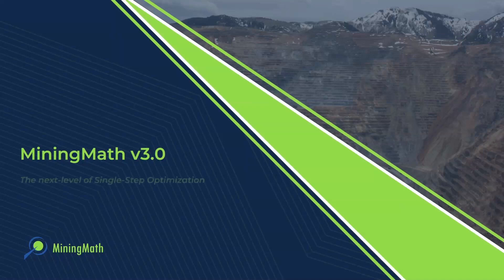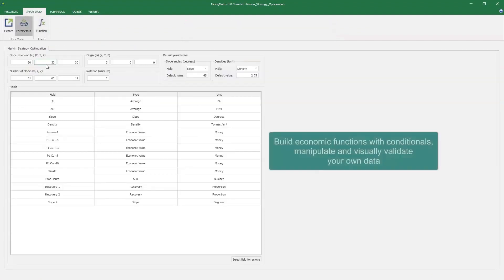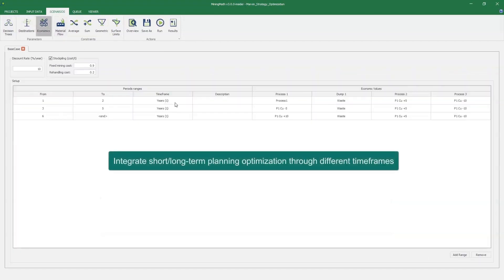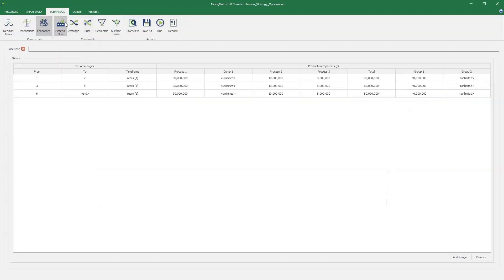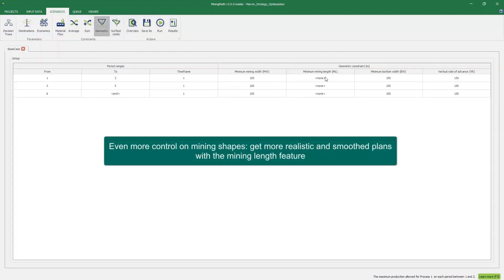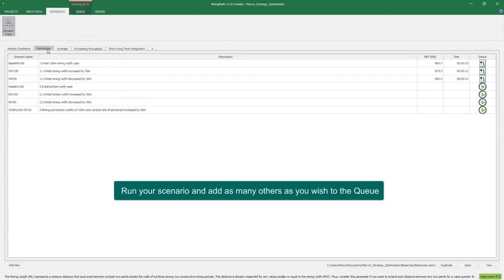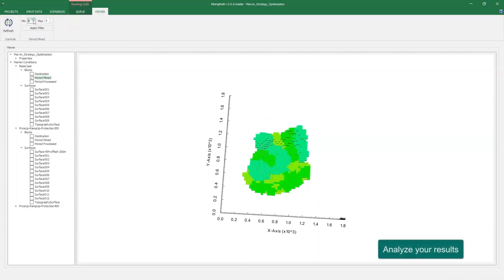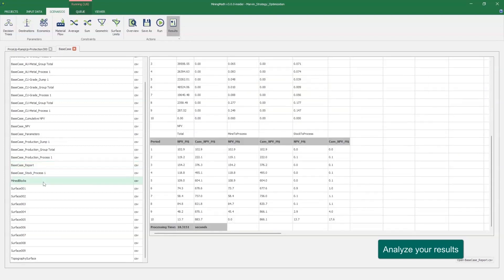MiningMath Insider v3.0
Our Insider version 3.0 has just been released! 🎉